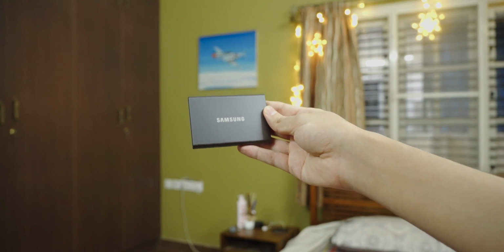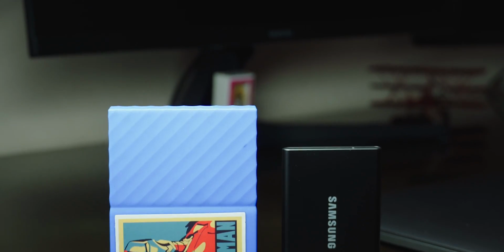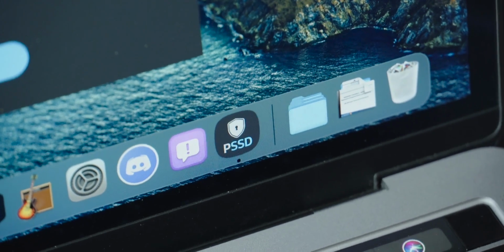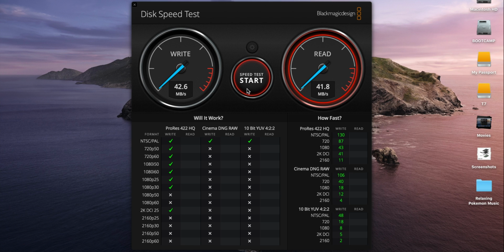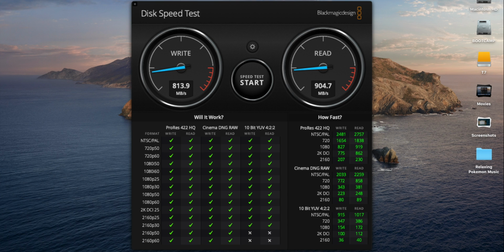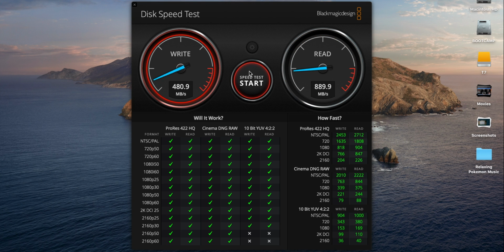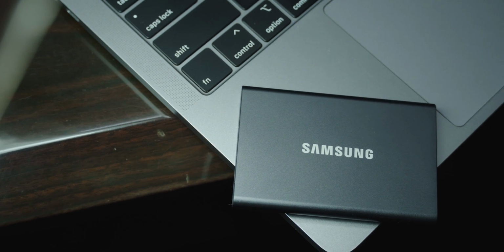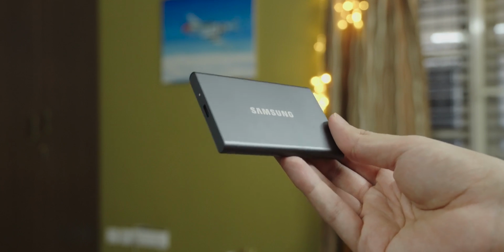Samsung T7 SSD - My Favorite SSD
A video on my new main storage drive!
This is the Samsung T7! Hope you enjoy the video and found it helpful!

T7 Touch

Timestamps:
0:00 - Intro
0:21 - What's In The Box
0:49 - Size & Design
1:11 - Comparison to HDD
1:41 - Samsung SSD Software
2:00 - Drive Speed Benchmark
3:24 - Available Colors
3:51 - Pricing
3:57 - Conclusion